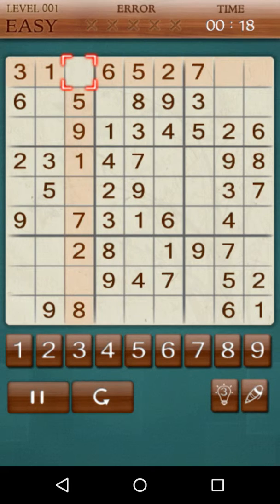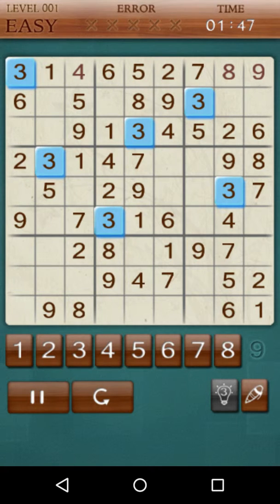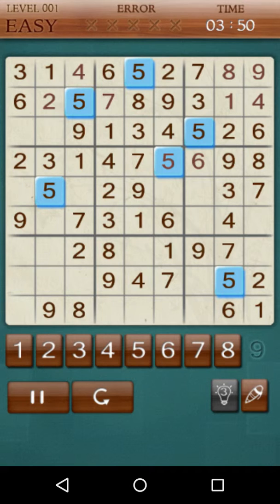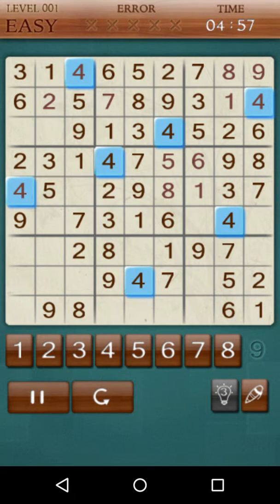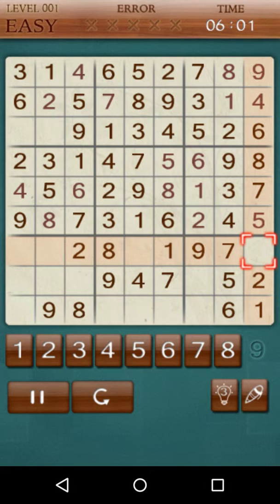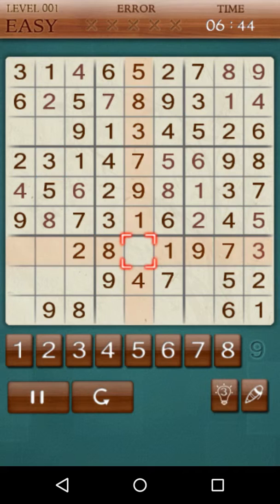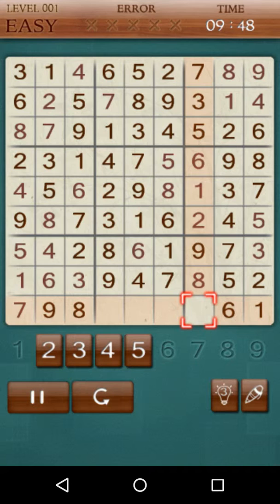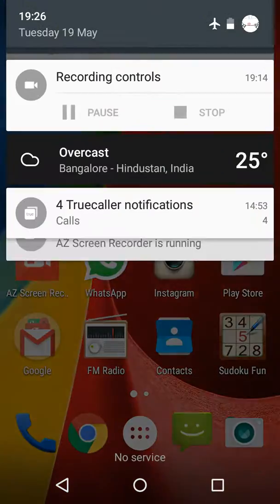SuDoKu 2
This is another example of Sudoku.